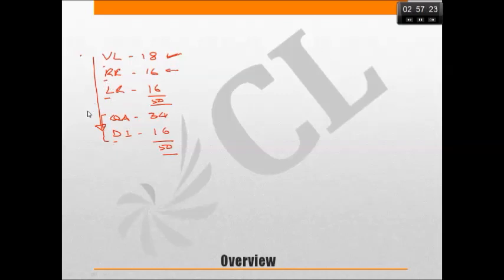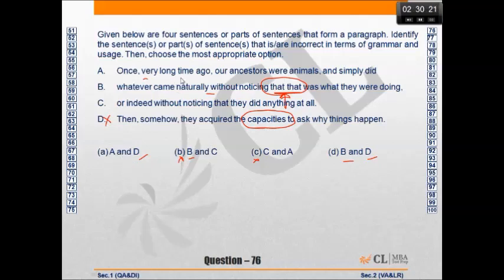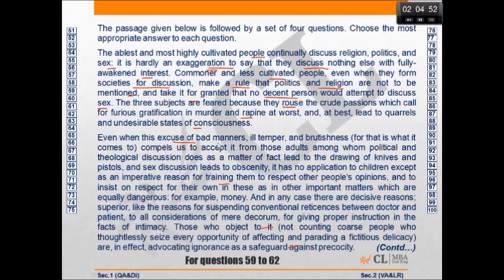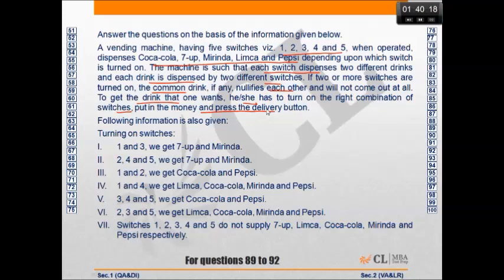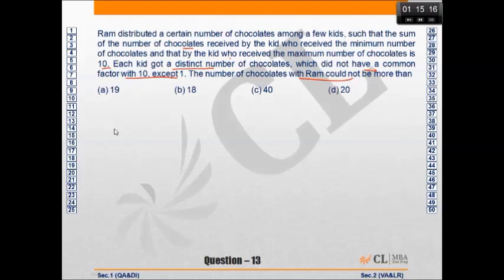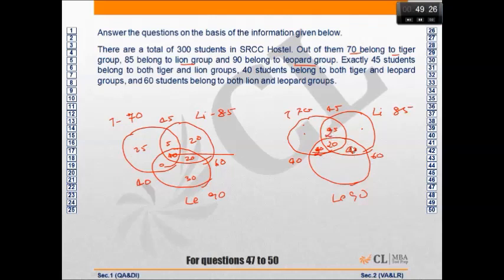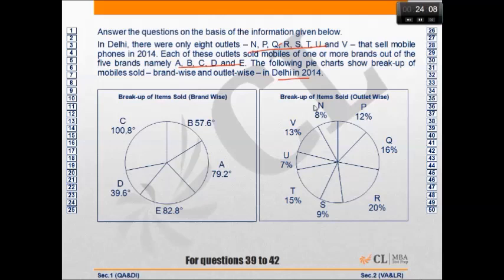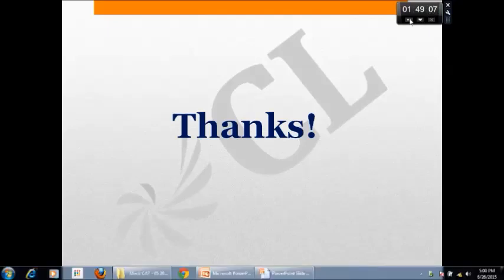Mock CAT - 05 2015